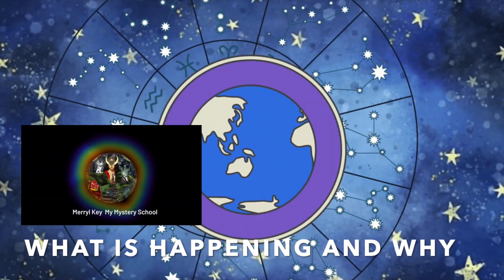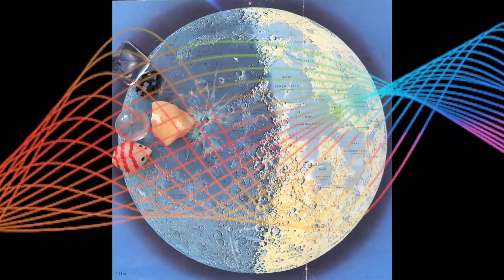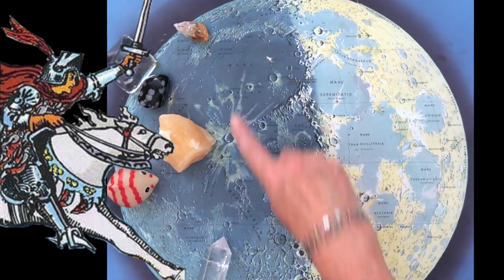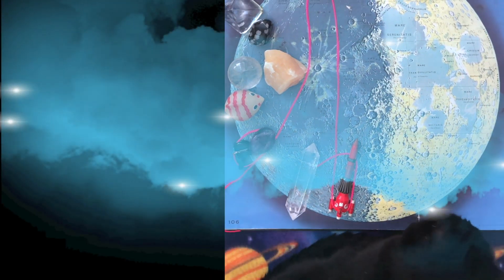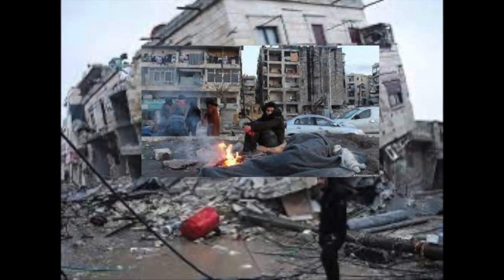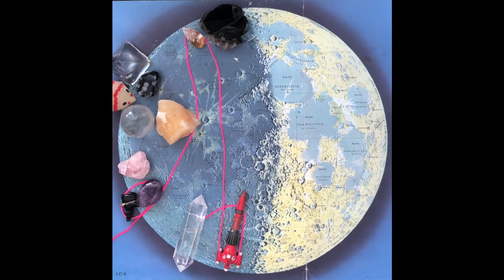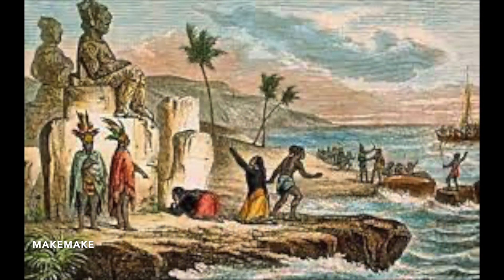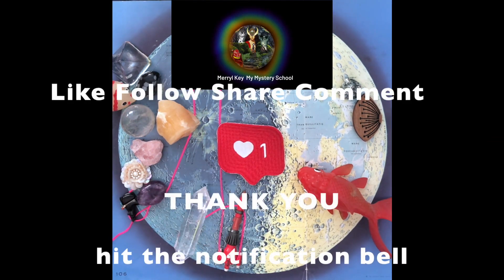Pisces New Moon Astrology forecast: Sensitivity is strength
The New Moon on Feb 20th rocks in with a cracking burst of insight followed by some blurred reality, dissolving boundaries and hopefully a flexibile structure to your dreams. Set your new moon intentions, the vibe is right. Dwarf Planets kick in: Ceres, MakeMake and Vesta with Chiron are in the expansive reach of Jupiter hinting at migration and population shifts, alternate solutions and justice for the vulnerable.  Pisces can soften the edges of the hardest reality. Find out why. Plus review of Leo full Moon Earthquake, Beyonce.

Merryl Key @my_mysteryschool, Instagram, Youtube
fb: The Heart of Tarot; Merryl Key Kinesiology; and Animachè

Watch my Moon reports on Youtube Merryl Key My Mystery School

30+ years as tarot reader, astrologer and Holistic Kinesiologist. Based in Australia, available Online globally. Photo Art by me.